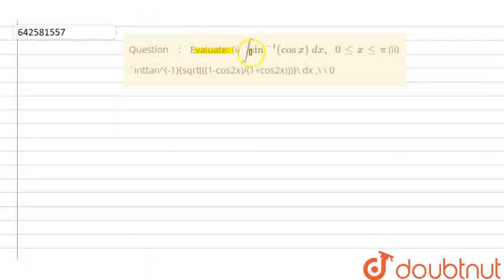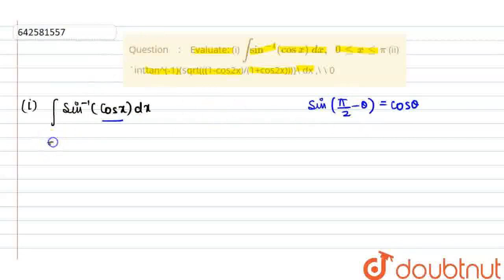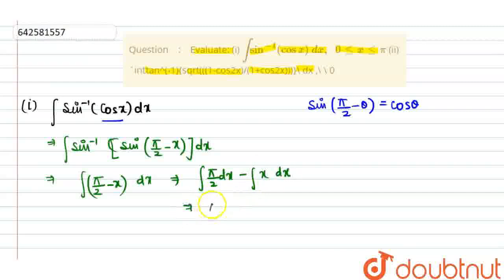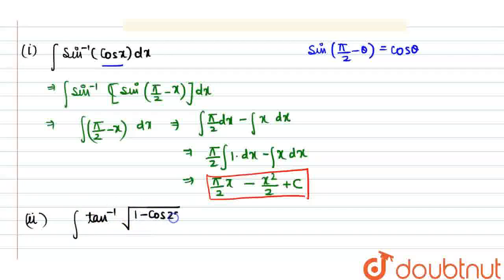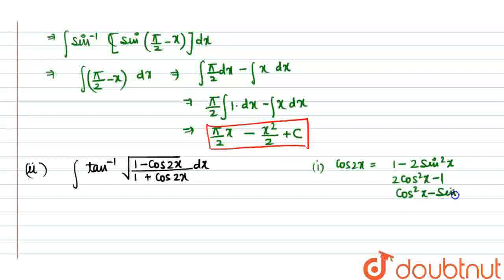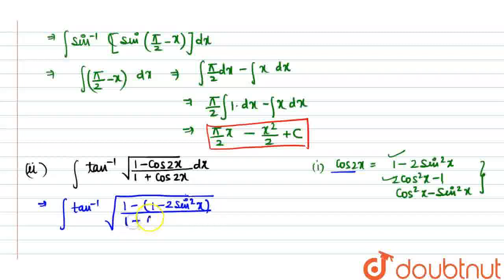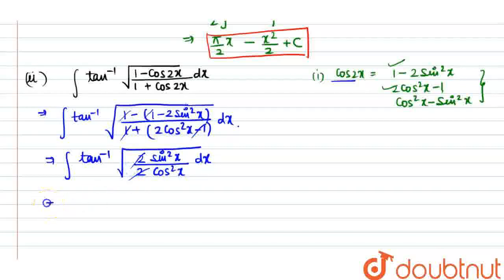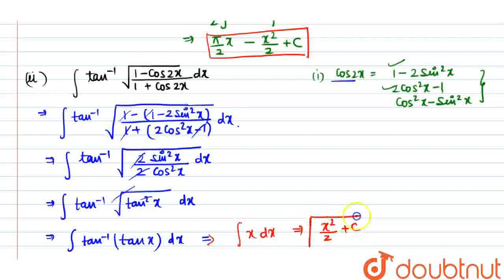Evaluate: (i) intsin^(-1)(cosx)\\ dx ,\\ \\ 0lt=xlt=pi\n\n(ii) inttan^(-1){sqrt(((1-cos2x)/(1+co...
Evaluate: (i) intsin^(-1)(cosx)\\ dx ,\\ \\ 0lt=xlt=pi\n\n(ii) inttan^(-1){sqrt(((1-cos2x)/(1+cos2x)))}\\ dx ,\\ \\ 0 le x le pi//2
Class: 12
Subject: MATHS
Chapter: INDEFINITE INTEGRALS
Board:CBSE

👉 Have Any Query? Ask Us.